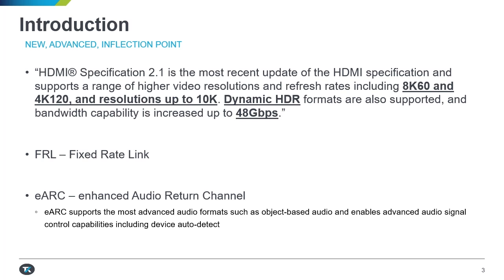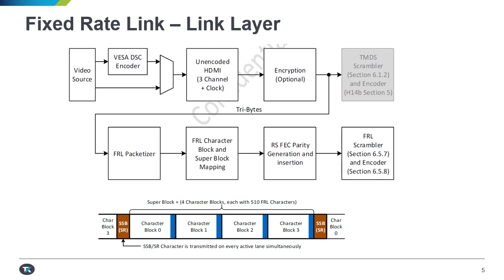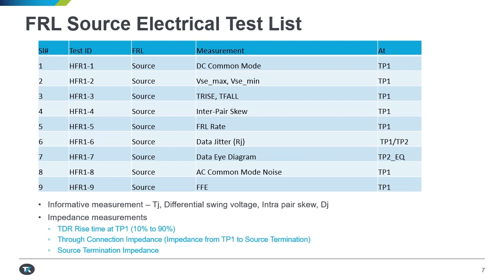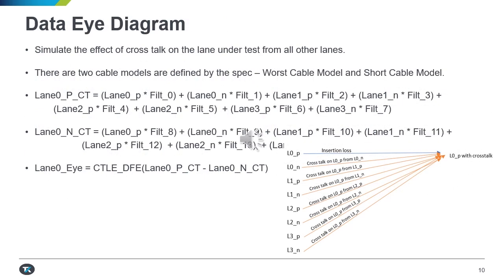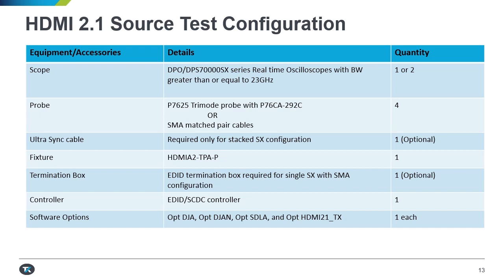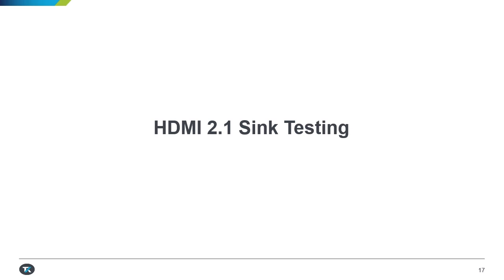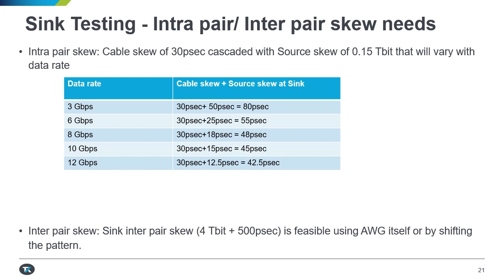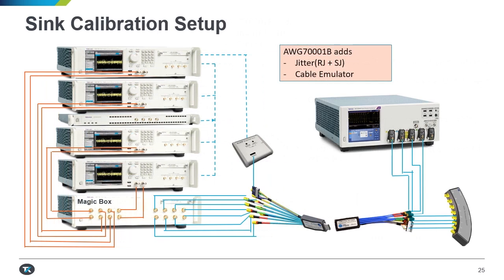HDMI 2.1 Test Challenges and Solutions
HDMI specification version 2.1 is the most recent update of the HDMI standards and supports a range of higher video resolutions and refresh rates, including 8K60 and 4K120. Watch this presentation for a brief introduction to HDMI 2.1 followed by a discussion of fixture rate, link layer, and transmission and receiver measurements.

for all the Tektronix related content
and solutions.